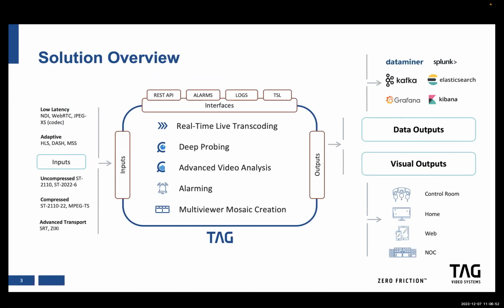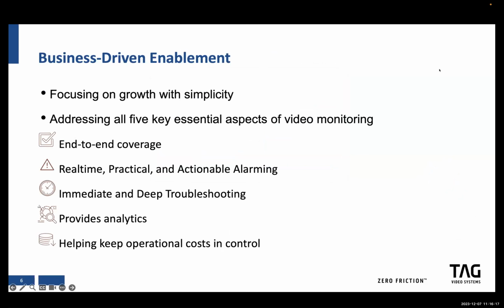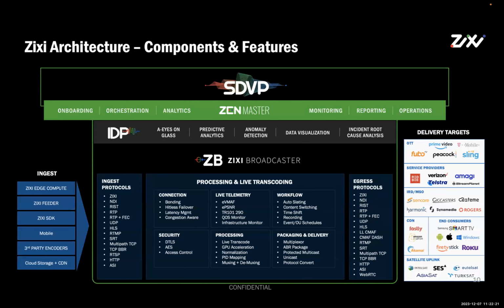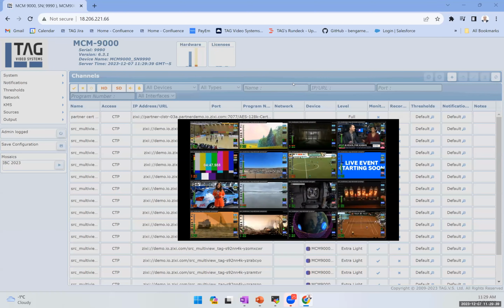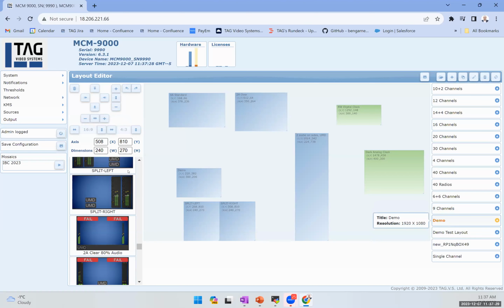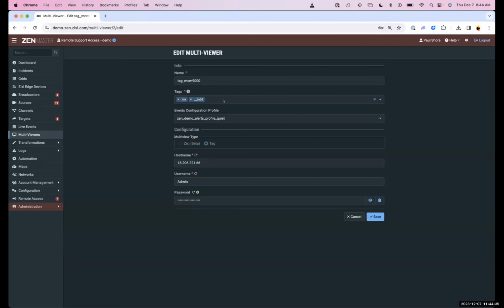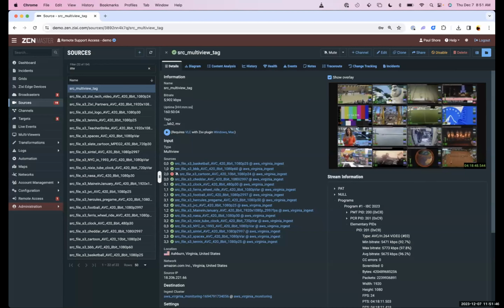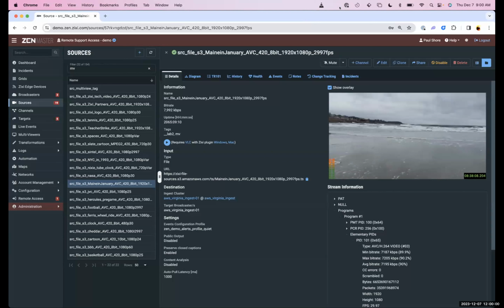TAG & Zixi Integration- ZEN Master and TAG for Enhanced Monitoring and Unified Control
TAG has been natively integrated into the Zixi ZEN Master control plane for unified management and large-scale configuration of comprehensive multi-channel monitoring of hundreds of metrics and multiviewing for the Media and Entertainment industry. This webinar from experts at TAG and Zixi will detail the rich feature and functionality sets of each platform, and how the integrated offering is a force multiplier for Broadcast and OTT providers along with a demonstration of customers like FOX and Disney use the technologies to reduce operational costs, allowing them to invest in other areas including content acquisition and monetization.